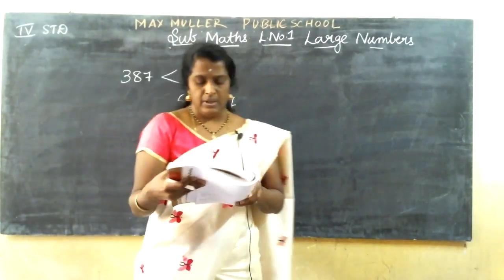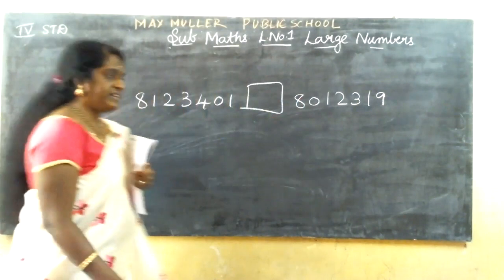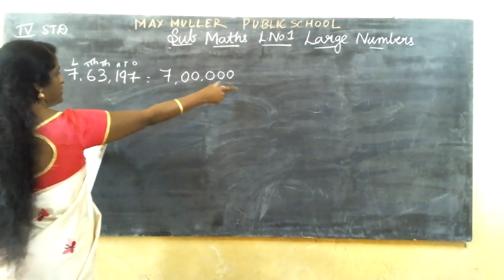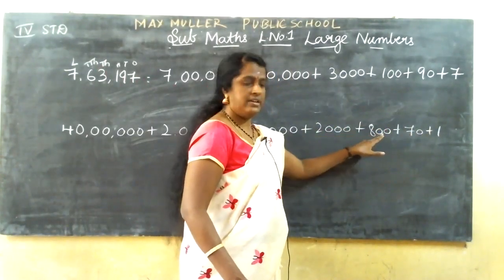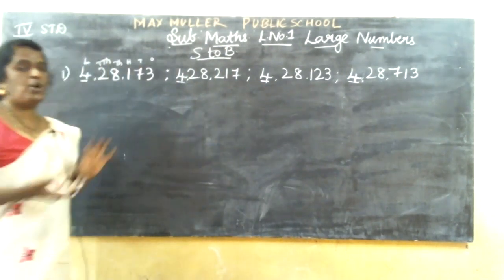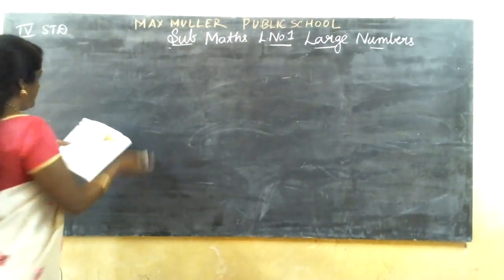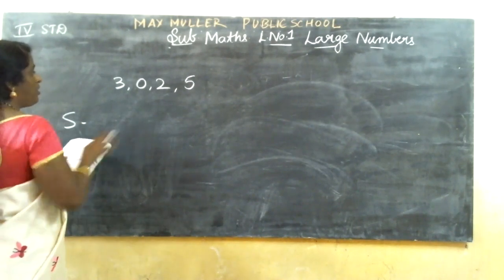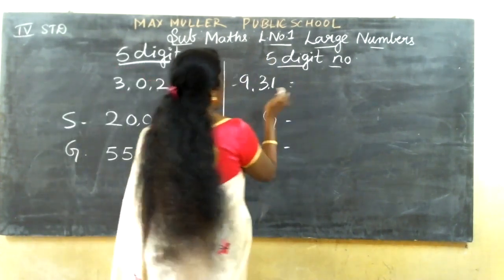4th -17.07.2021- Maths